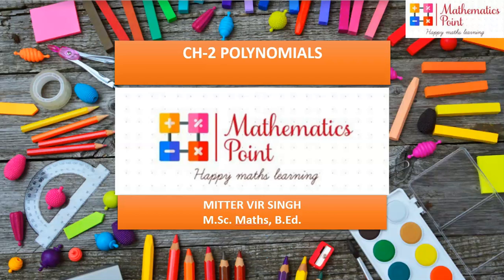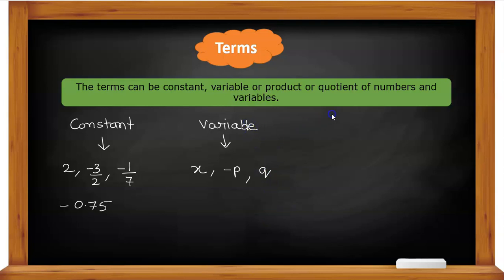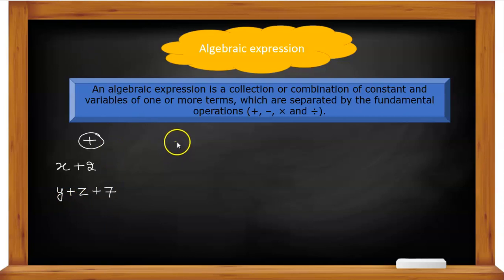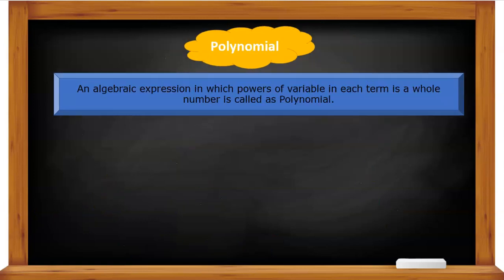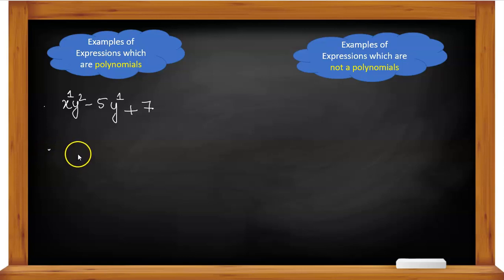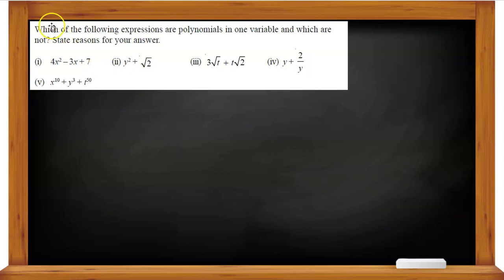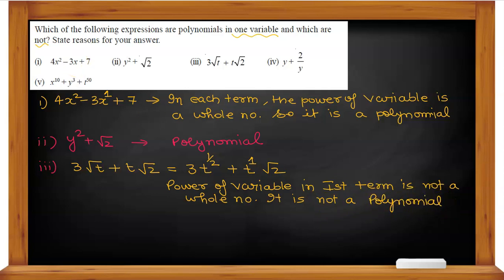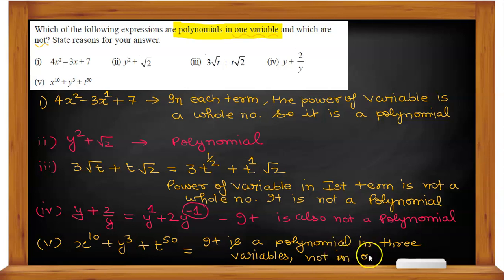Ch 2 POLYNOMIALS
In this video, you will learn about- Constant, Variable, terms, Algebraic expression, and Polynomials.